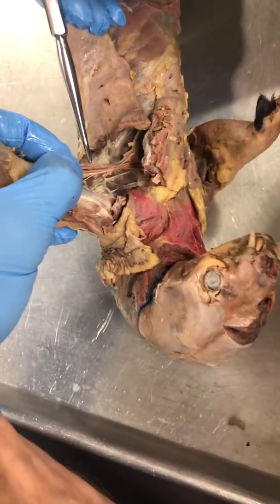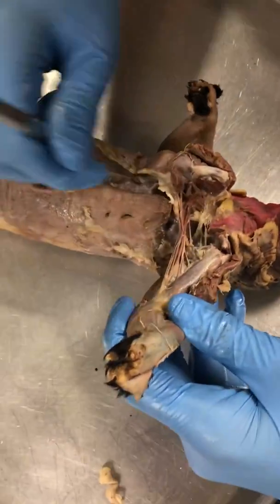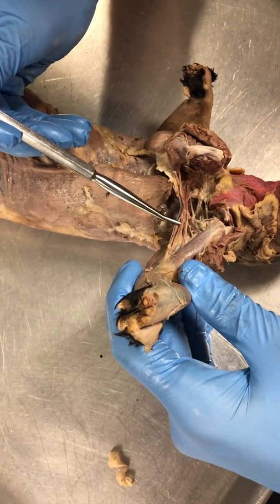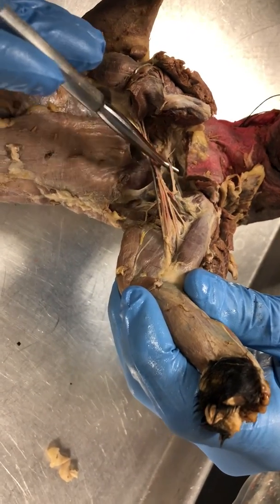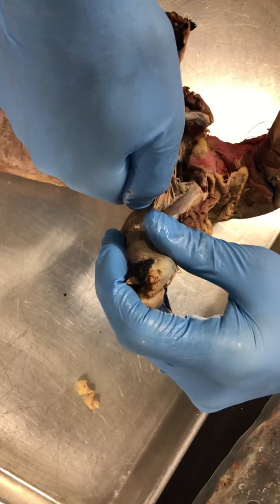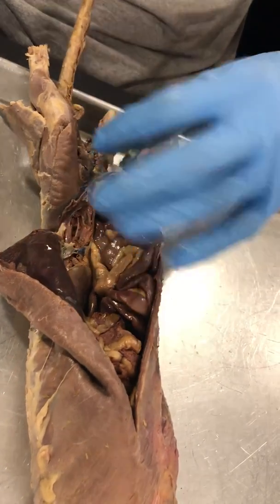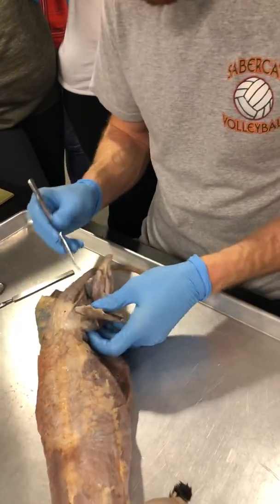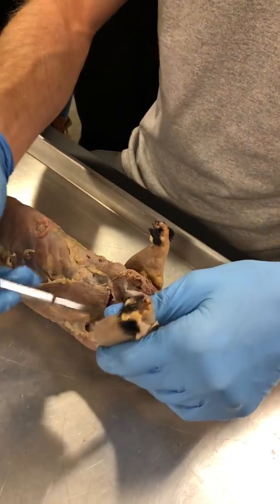Mink nerves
Musculocutaneous, median, ulnar, radial, femoral, sciatic, fibular, tibial and saphenous nerves